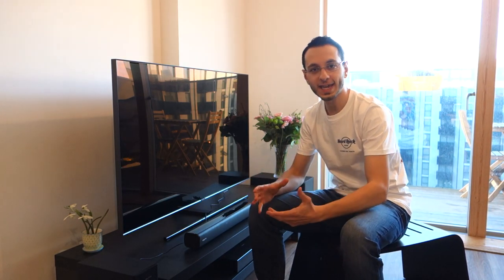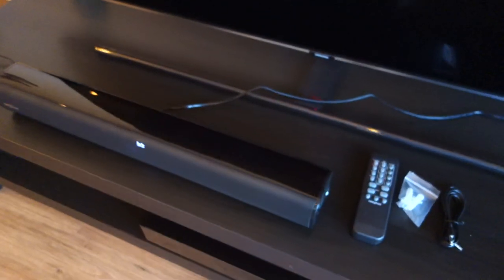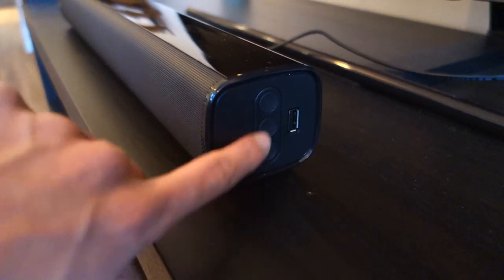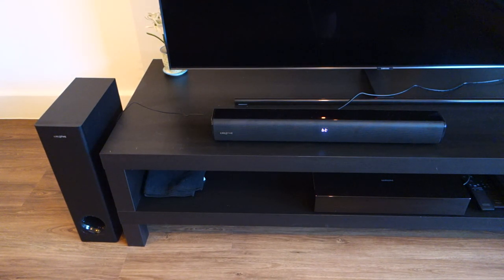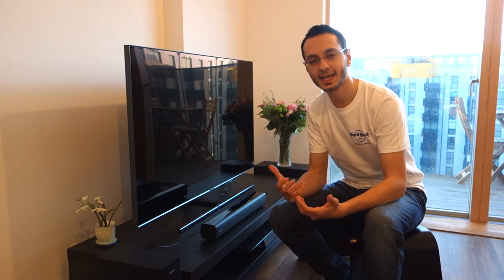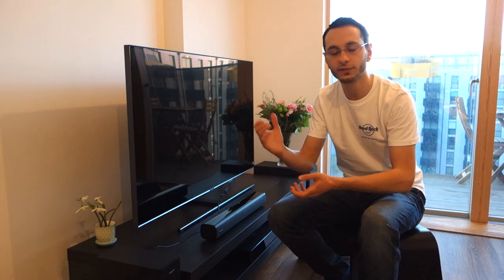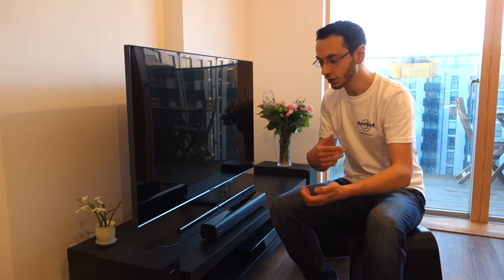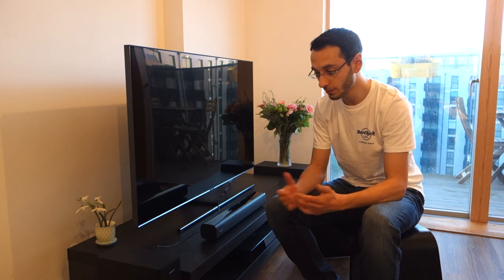Creative Stage 2.1 soundbar review - Is this the best budget soundbar? By TotallydubbedHD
-Chris